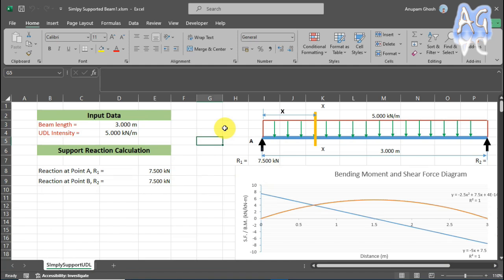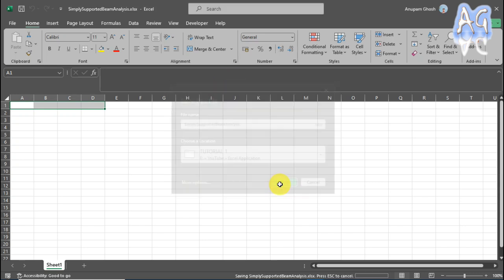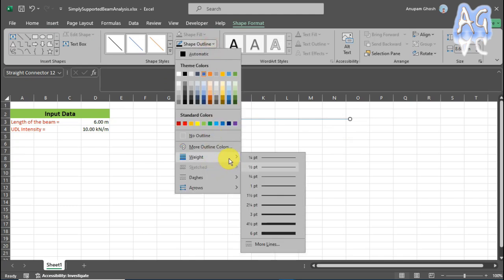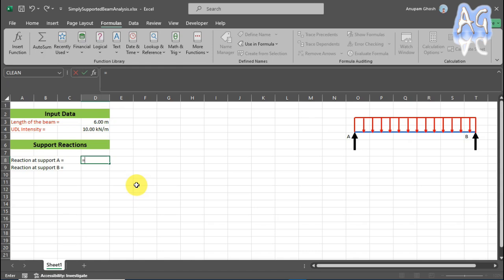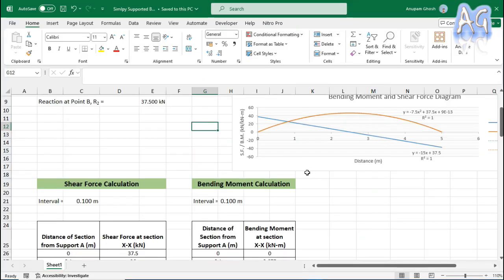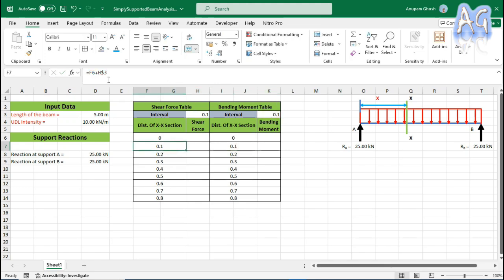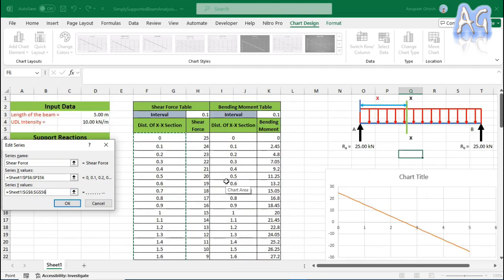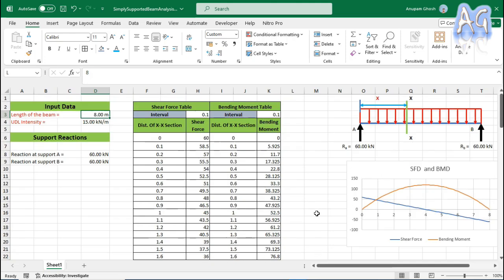Simply Supported Beam Analysis (Automation using EXCEL VBA) in Excel Part 1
In this video, I demonstrate the analysis of a simply supported beam using Excel, and how to automate the process with Excel VBA. The topics covered in this video include:
00:00:00 Introduction
00:02:00 User interface of Excel
00:06:15 Creating Input Data Section
00:11:45 Drawing simply supported beam using shapes
00:14:45 Calculating support  reactions
00:23:50 Derivation of Shear force and bending moment equation
00:24:34 Creating Shear force and bending moment table
00:33:55 Inserting shear force and bending moment chart